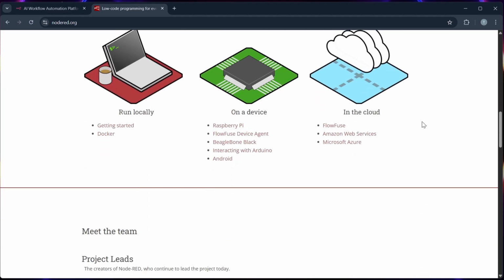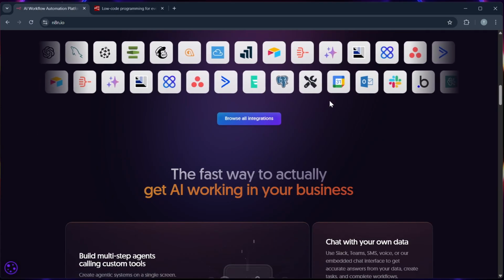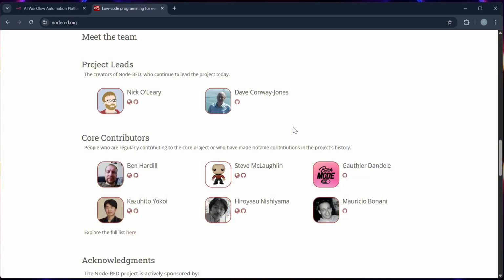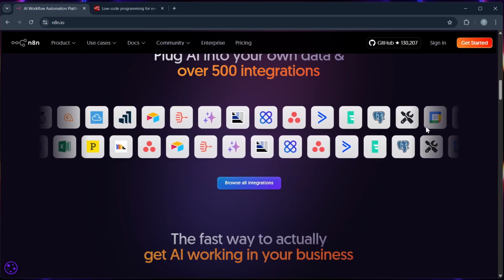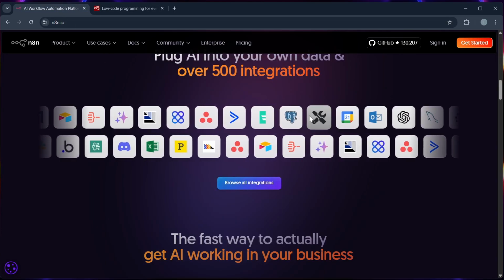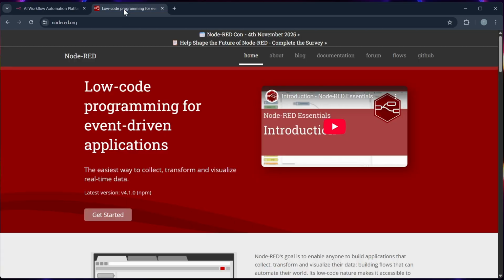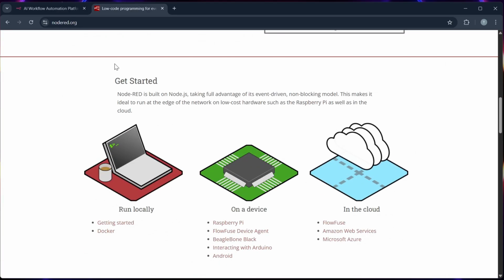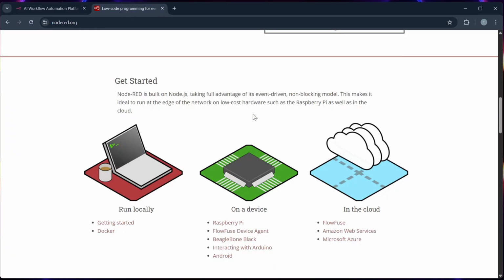N8N vs Node-RED 2025 – Which Automation Tool is Actually Better? (Full Comparison)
Looking for the best automation platform in 2025—n8n or Node-RED? This full comparison breaks down everything from use cases to integrations, deployment options, community, and UI differences. Whether you're automating business workflows or building IoT systems, we’ll help you decide which tool fits your needs best.